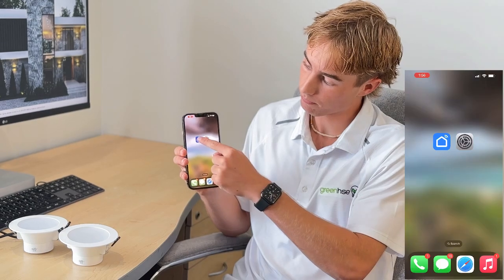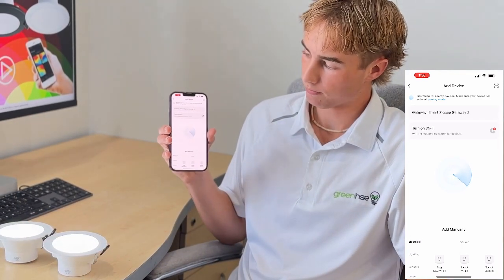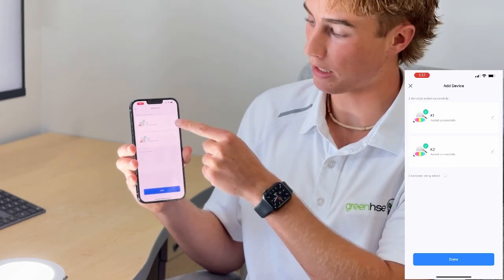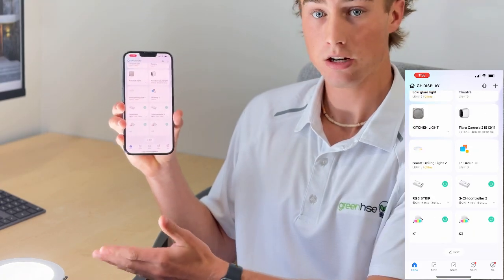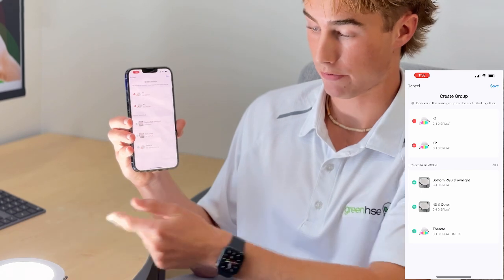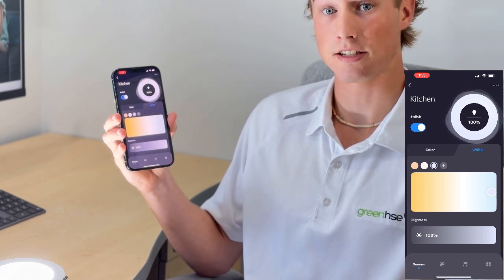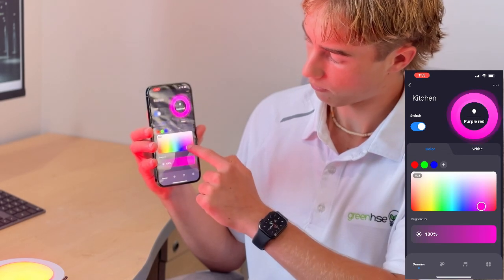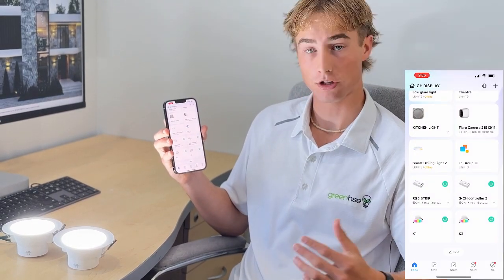Connecting Smart Downlights and other devices using the Smart Life App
In this video, viewers will learn how to connect smart lights to their devices using the Smart Life app. Step-by-step instructions guide you through the setup process, ensuring a seamless connection for your smart home experience. Perfect for users looking to enhance their home automation.